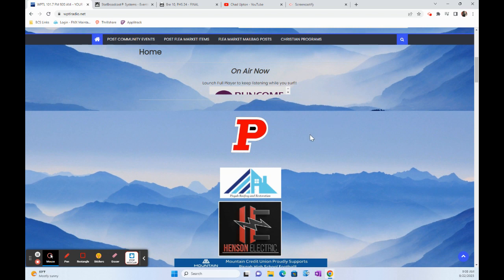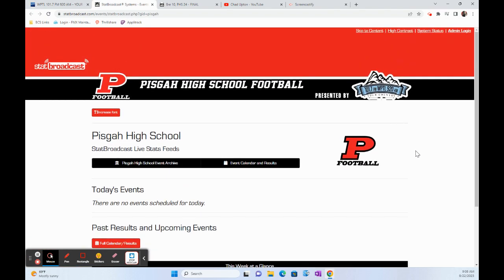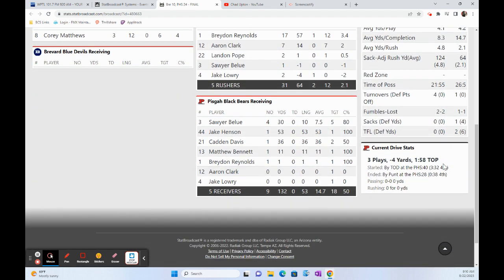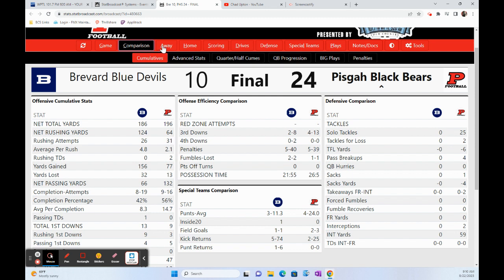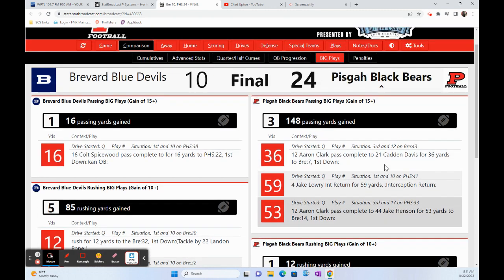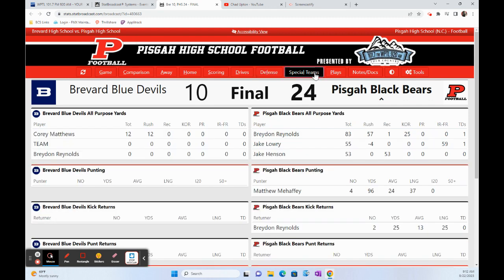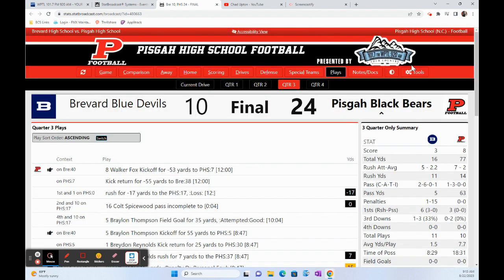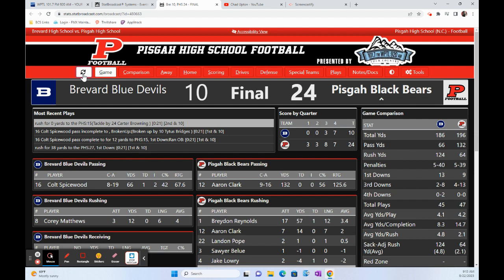Pisgah High StatBroadcast Tutorial Version 2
Learn how to use StatBroadcast from our website link to follow live and in real-time data and stat feeds for our football games!